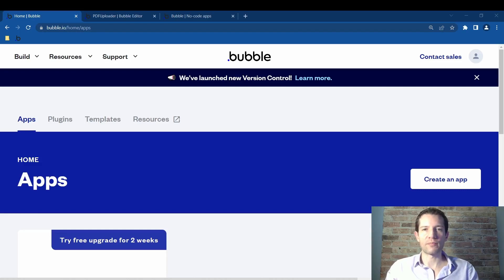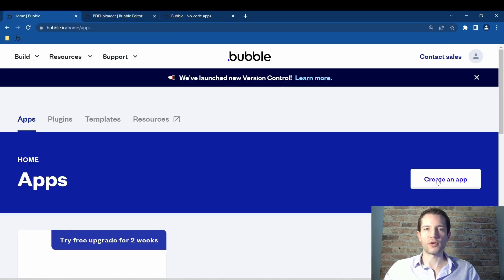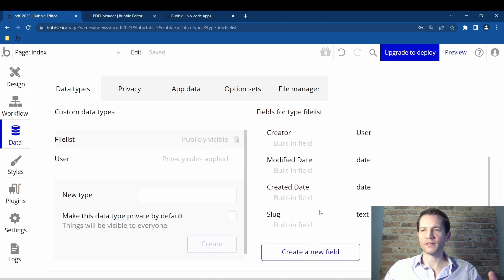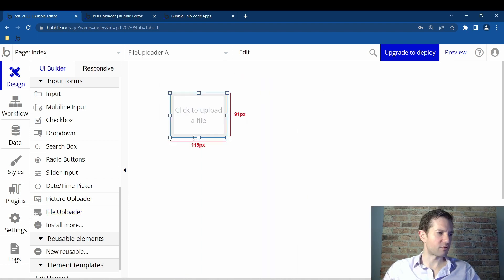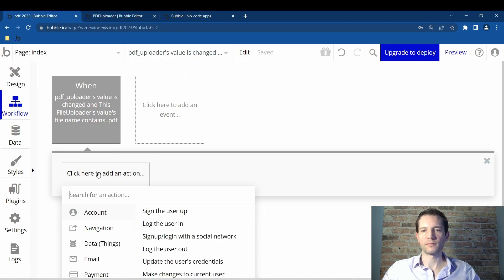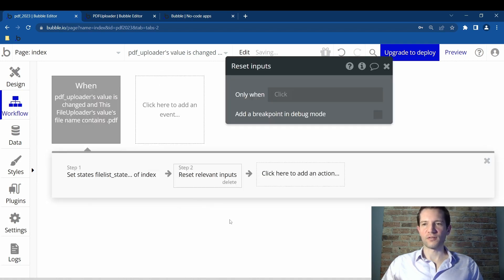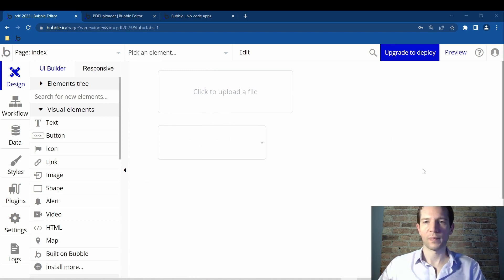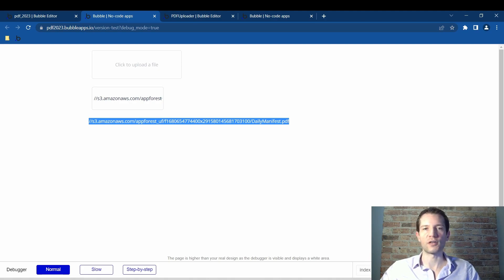PDF Upload: How to Upload PDF Files to Bubble.io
Learn how to upload PDF files to a bubble.io application. This PDF uploader will allow you to upload PDF files to your bubble file database, which you can then manipulate in other ways.

In our next video, we will show you how to build the a flask API on PythonAnywhere to convert this PDF to raw text.

In our third video, we will pass this text over to OpenAI's API for GPT-4 processing and summaries.

What is a custom state? Well. 'page state' in the context of web development refers to the current condition or status of a webpage at a given moment. Imagine you're 5 years old, and you have a coloring book. Each time you add a new color or draw something new, you are changing the "state" of the page in your coloring book. In the same way, when you interact with a webpage, you change its state.